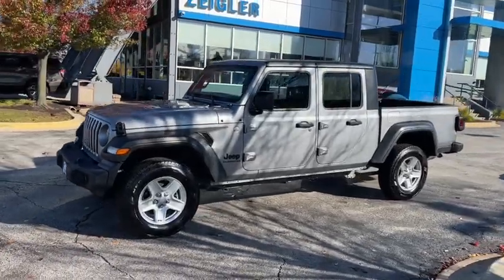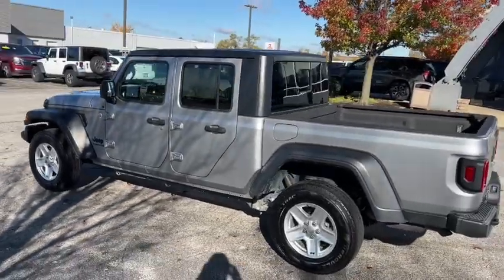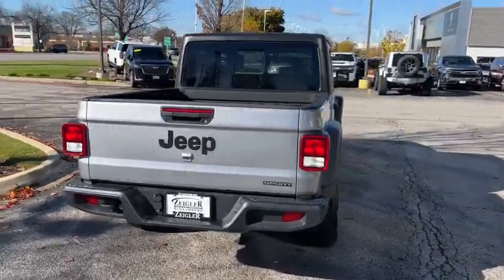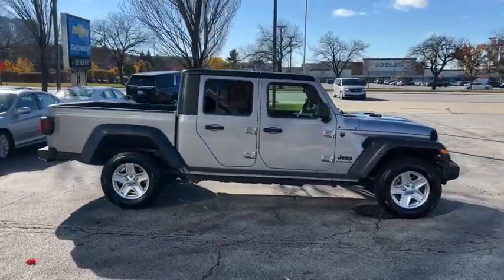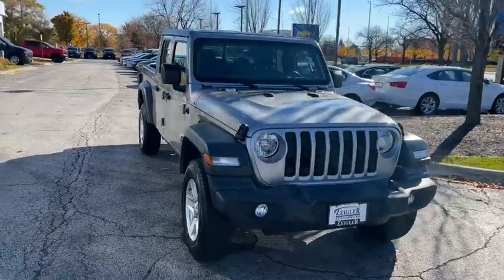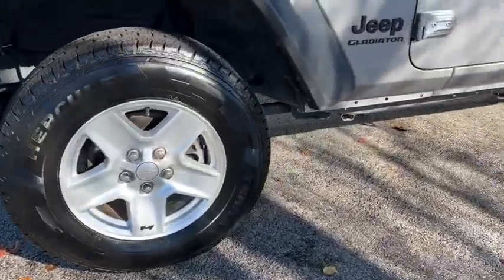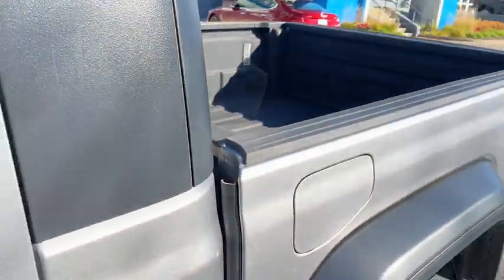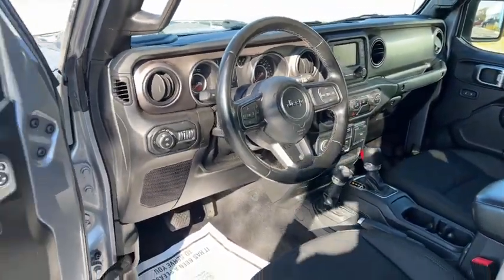2020 Jeep Gladiator Elgin, Glendale Heights, Chicago, Schaumburg, Arlington Heights S8679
Billet Silver Metallic Clearcoat Used 2020 Jeep Gladiator Sport available in 1230 E. Golf Road, Schaumburg, Illinois at Zeigler Chevrolet. Servicing the Elgin, Glendale Heights, Chicago, Schaumburg, Arlington Heights, IL area.

Gladiator Sport
2020 Jeep Gladiator Sport - Stock#: S8679

Zeigler Chevrolet
1230 E Golf Rd

Recent Arrival! 2020 Jeep Gladiator Sport Billet Silver Metallic ClearcoatbrbrSome of our used vehicles may be subject to unrepaired safety recalls. Check for a vehicles unrepaired recalls by VIN vehicle has been professionally cleaned and disinfected for your protection We accept all offers and approve most! Special Finance in lieu of Rebates. Tax Title Licensing and Fees not included. See dealer for details. At Zeigler Chevrolet of Schaumburg we take pride in treating our customers like family ensuring that your experience is one that you will never forget. Every vehicle has been through a multi-point safety inspection and professionally cleaned and disinfected for your protection. We are proud to service customers in Schaumburg Roselle Arlington Heights Elgin Chicago and all surrounding Chicagoland areas. See dealer for complete details dealer is not responsible for pricing errors. Price may exclude certain taxes doc fee charges and/or fees. See dealer for details. The value of used vehicles varies with mileage usage and condition. Book values should be considered estimates only. Some of our used vehicles may be subject to unrepaired safety recalls. Check for a vehicles unrepaired recalls by VIN FOR A GREAT EXPERIENCE.brAwards:br * NACTOY 2020 North American Truck of the Year * 2020 KBB.com 10 Favorite New-for-2020 Cars